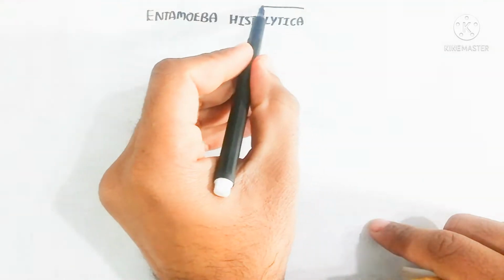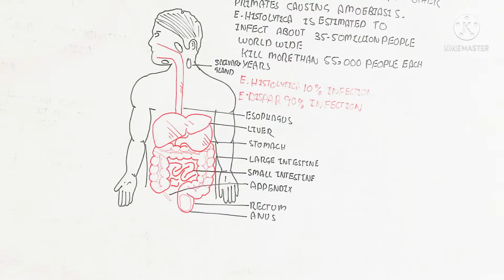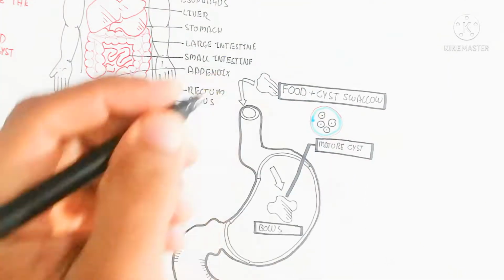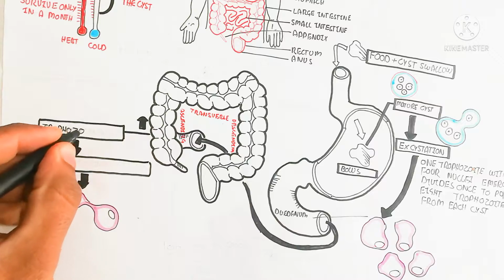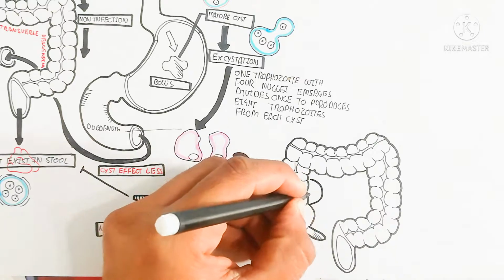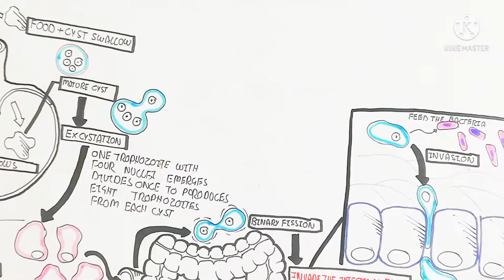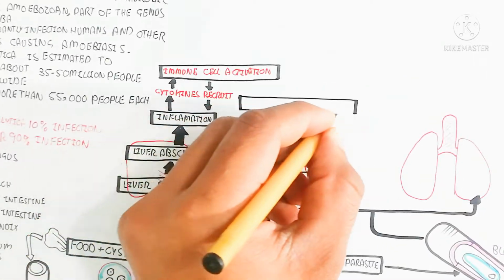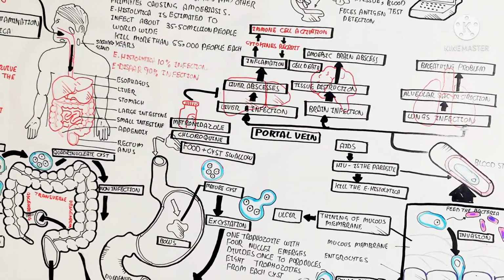Entamoeba Histolytica,Infection And Non Infection Cycle,Amoebiasis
here you can learn about entamoeba histolytica life cycle in human host, the comple life cycle in only single host and cause infection in brain, liver, lungs,it is look like amoeba and contain cyst in the outer environment in feces/stool
also food contamination/water contamination,

regard :Muhammad umer farooq

in this video i discussed about the Entamoeba Histolytica,Infection And Non Infection Cycle,Amoebiasis